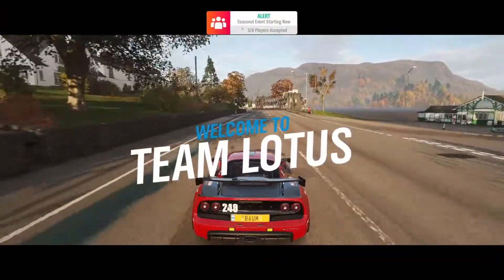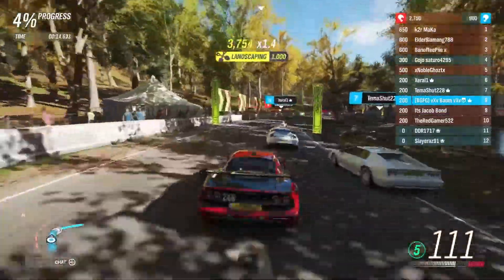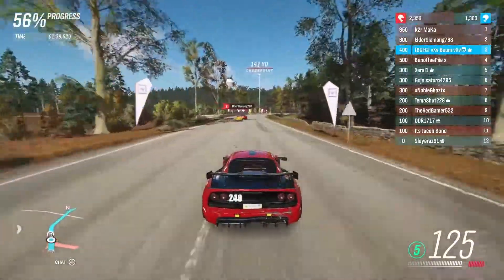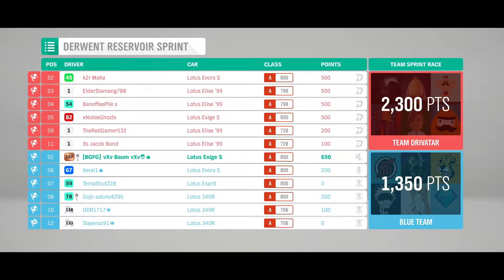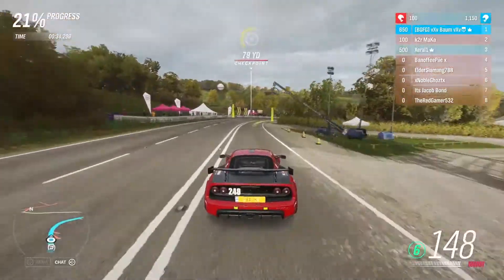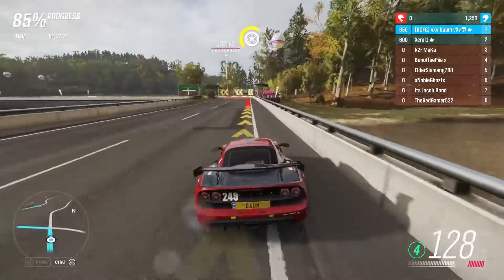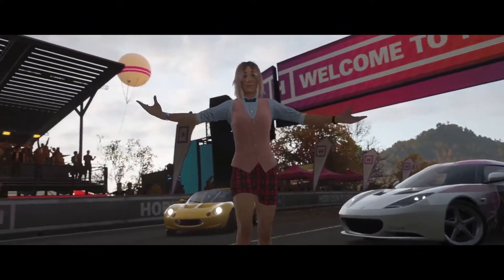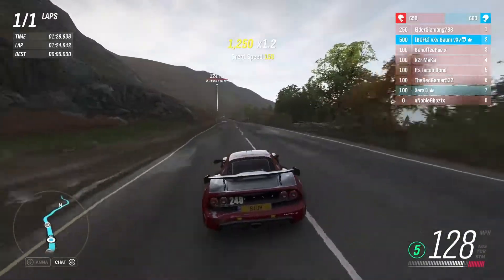Forza Horizon 4 - Unlocking the Lotus Elise 111S (Team Lotus Autumn Trial Event)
Jumping into the Team Lotus Trial event in the Autumn season of Series 38 to unlock the 2005 Lotus Elise 111S in Forza Horizon 4!

Team Lotus Trial Event
Class Restriction: A 800 - Manufacturer: Lotus

Computer Specs:
CPU: Intel i7-10700K
GPU: Zotac Amp Extreme 1070
RAM: Corsair Vengeance LPX 32GB 3200MHz
Power Supply: Corsair RM850x
HDD: Western Digital Blue 1TB
SSD: Crucial MX500 500GB
M.2 NVMe: Western Digital Black 500GB
Case: NZXT H510 Elite